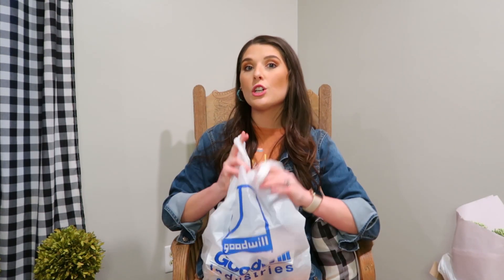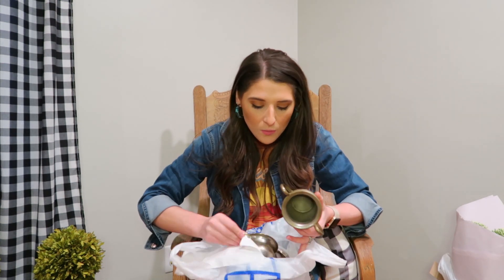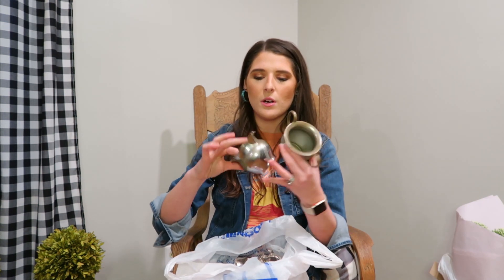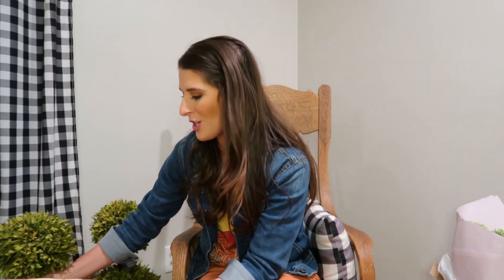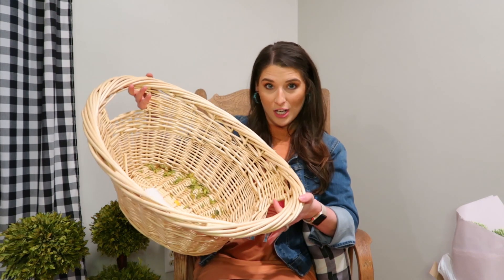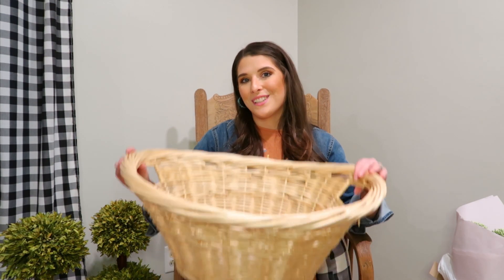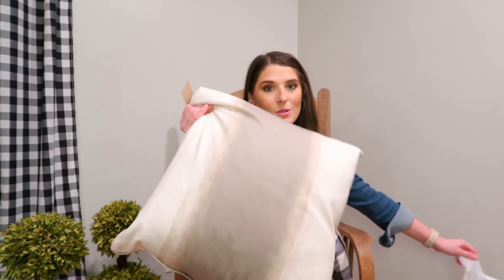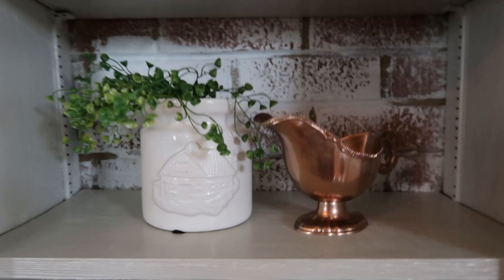ANTIQUE/ THRIFT HAUL | Styling Thrifted Pieces | Cottage Farmhouse Style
I hope y'all enjoy today's video and found some inspiration to go out to your local thrift and antique stores! I hope y'all have a beautiful day!